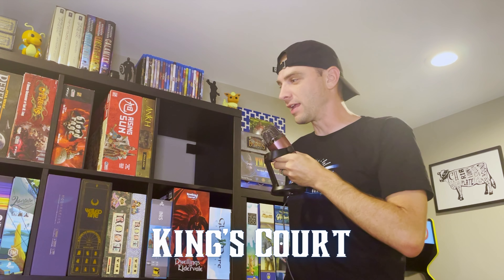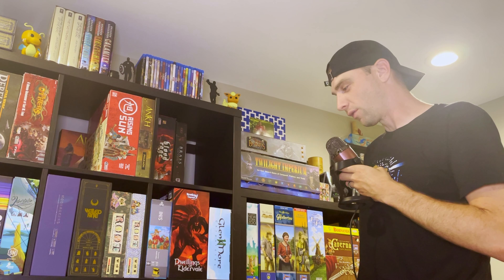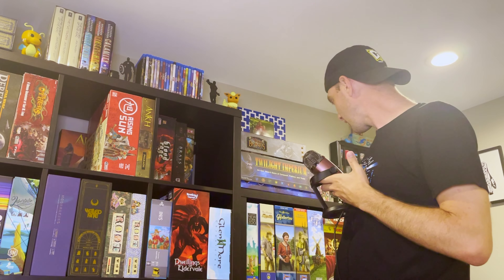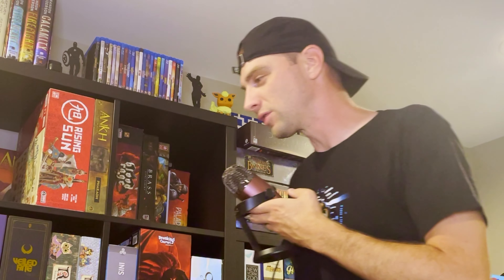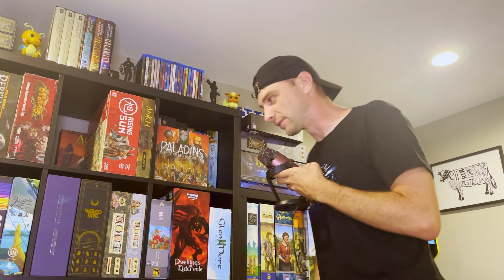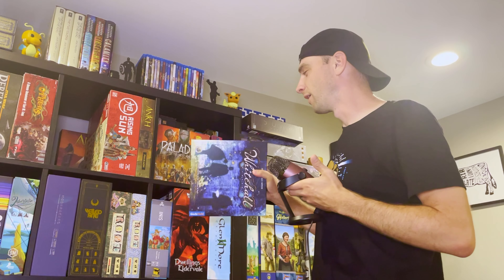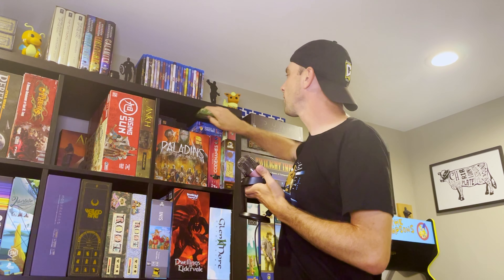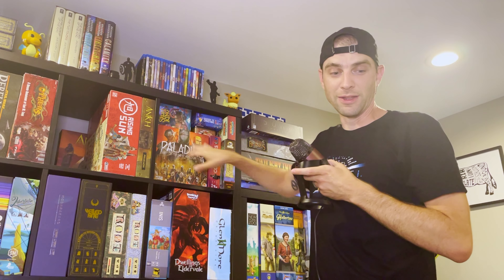One Shelf Collection Challenge | Board Game Collection in One Kallax Cube | Kings Court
Welcome to Foster the Meeple, a channel dedicated to board games and all board gamey things! Join Kyle as he takes on the 1 shelf challenge! How many can he get?

We have merch! Check it out

Jump:

00:00 - Intro
00:31 - The Challenge
12:08 - The Results
13:21 - Wrap Up
14:01 - A Little Bit Extra

Do you live in Halifax/Nova Scotia? Check out The Boardroom Game Cafe: (1256 Barrington St, Halifax)

The Board Room Game Cafe is the first cafe of its kind in the Maritimes! Located on Barrington St in Halifax. Featuring a large Board Gaming area with a collection of 600+ games to play (teachers included!), The Board Room is a unique experience with espresso drinks, local craft beer and soda, tasty sandwiches, snacks and an extensive retail area.

Do you live outside of Halifax? Try Zatu!

Zatu Games is the UK's favourite and most affordable online games retailer... ready to change the game! Zatu Games has thousands of games to choose from across all genres, there really is a game for everyone!